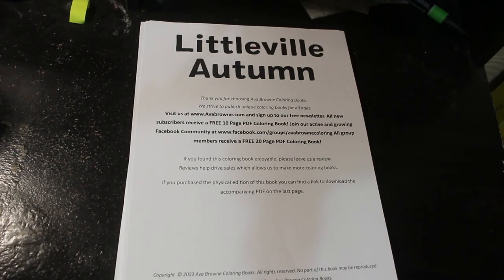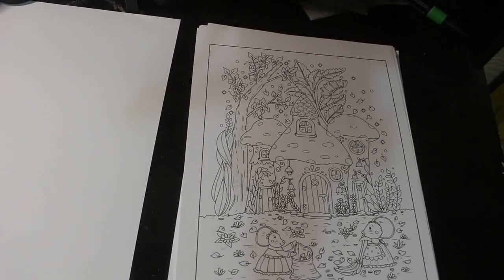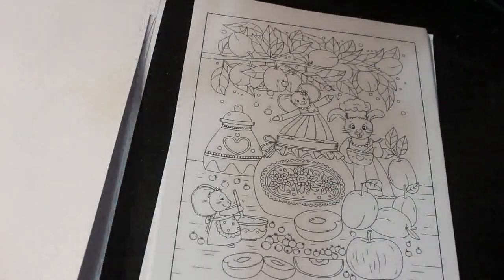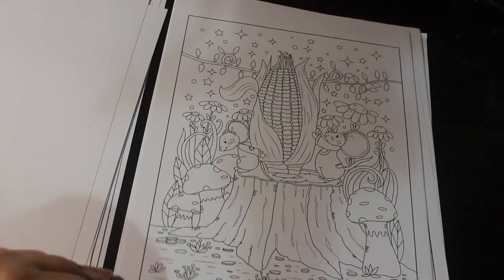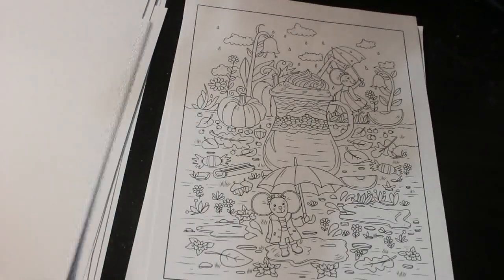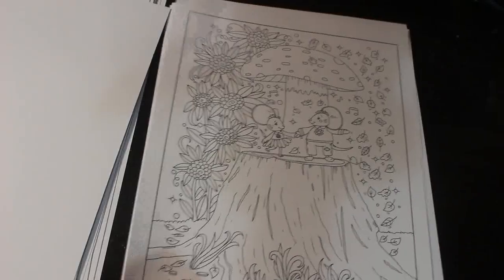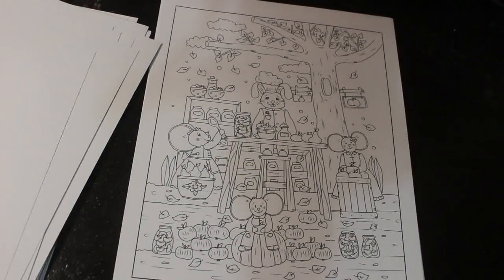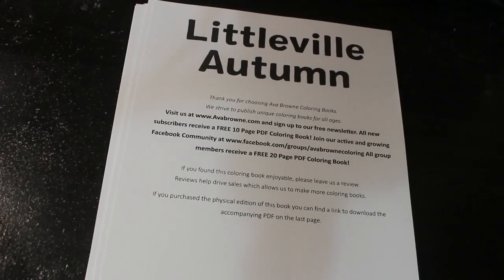Littleville Autumn by Ava Browne Flip Through